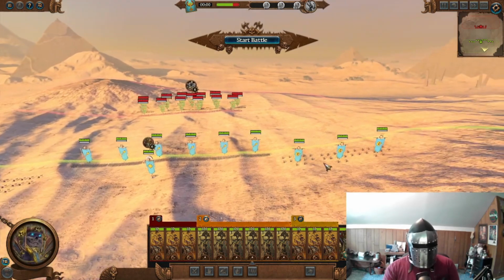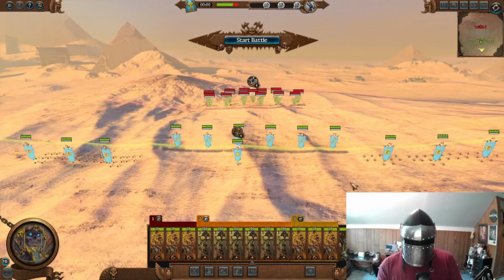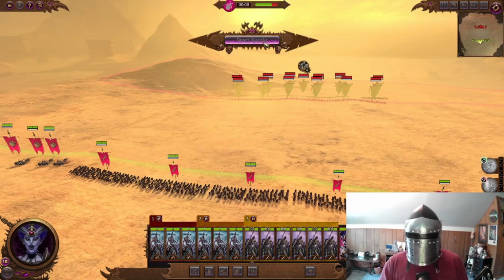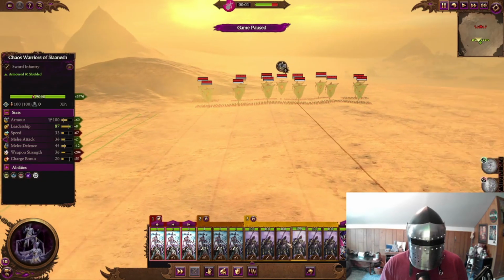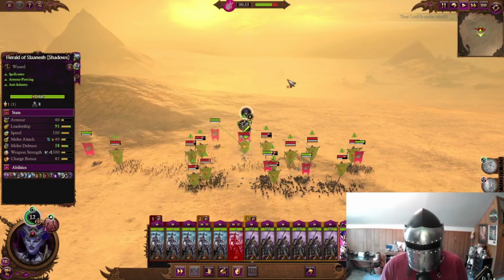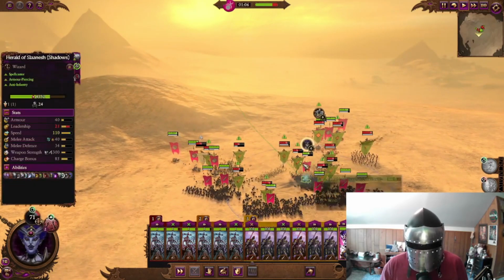Colonels Tactics - Chariot Fever!!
today we discuss how to properly use chariots!